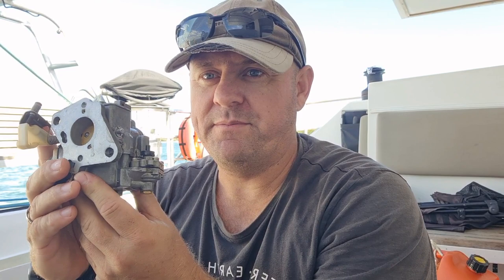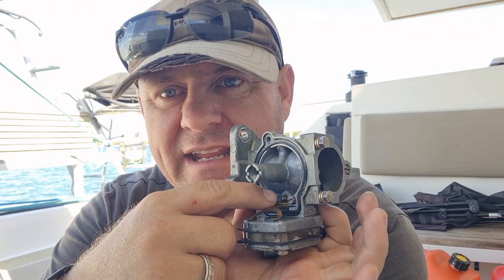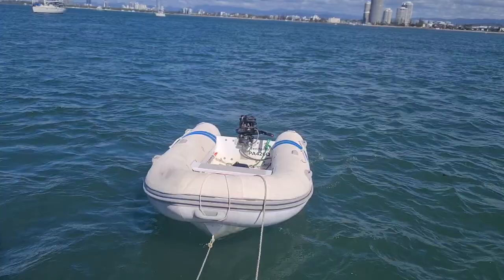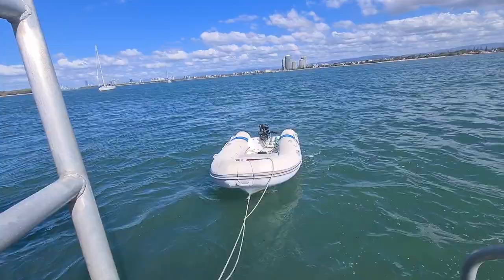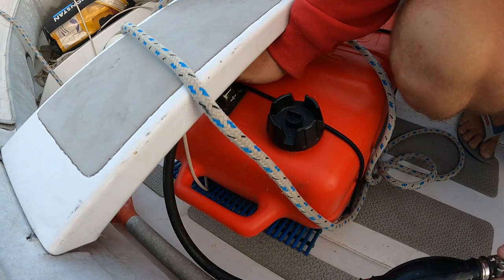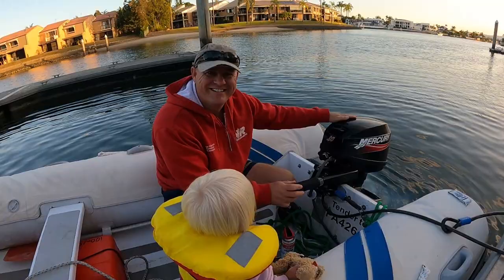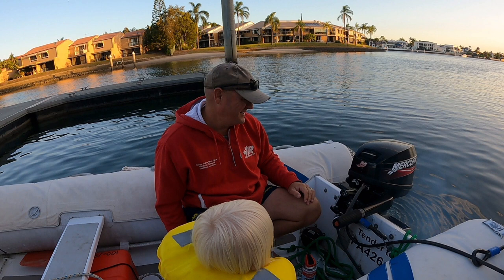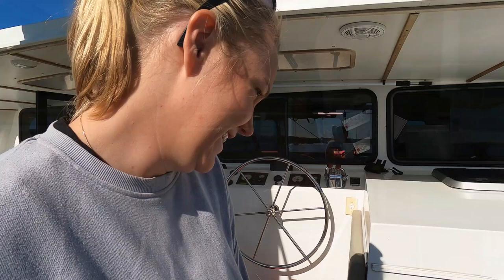BREAK DOWN AT SEA - Sailing Family stranded on Aluminium Catamaran without Outboard | Ep. 29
BREAK DOWN AT SEA! The Outboard Saga continues and we are stranded onboard our new sailboat with no means of getting to land without our tender and outboard. The first week at anchor has been eventful on our new home, a 50ft Aluminium Catamaran by Lock Crowther. We are doing some jobs around the boat, fitting child netting / lifeline netting / safety netting to the sailboat. We have heavy weather mixed with mysterious noises and Sam is ripping apart the outboard and is figuring out the outboard problem. We are a full time liveaboard family with plans on sailing around the world. Come join us on SV Shining Light, this Sailing Family's new floating home, on her first week on anchor.

If you missed the boat tour of our monohull, SV Endless Summer, you can watch it here:

Chapter Content:
00:00 - Start
00:20 - Outboard Carbonator
03:25 - Outboard Fixed
03:42 - Day 3 of Outboard Saga
04:20 - How did we fix the outboard?
07:00 - Naming the Outboard
07:40 - Whats that noise?
08:45 - The Noise
10:35 - Child Netting
11:20 - Daggerboard Drama
12:30 - Knitting the Netting
14:53 - Final Product
16:00 - End

We have sold our monohull, SV Endless Summer, and have been on the search for our next boat. After having some bad luck, we went back to searching for a boat and have found the perfect boat, a 50ft Crowther Catamaran named SV Shining Light. We now live onboard full time with plans to circumnavigate the globe.

FAQs

Drone: DJI Mini 2
Mugs we use are by a local Queensland Potter, check them out